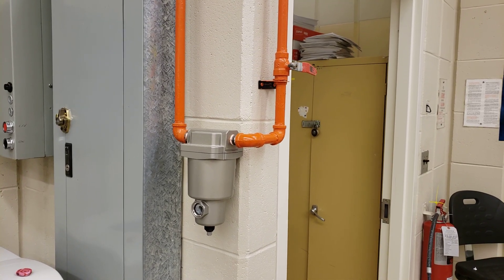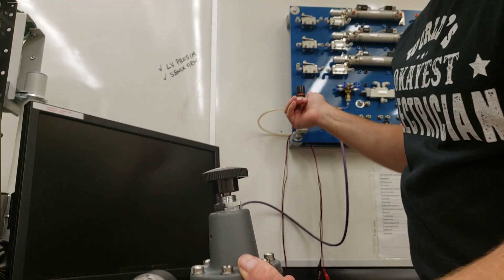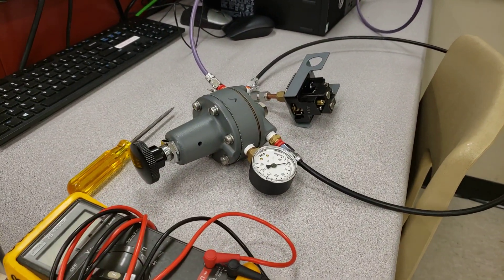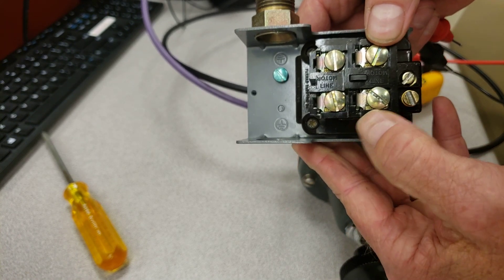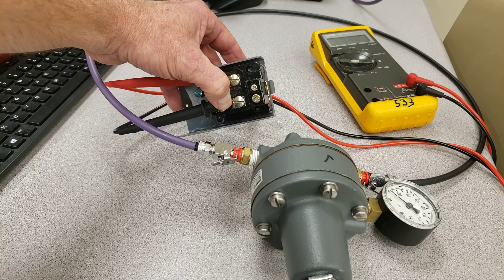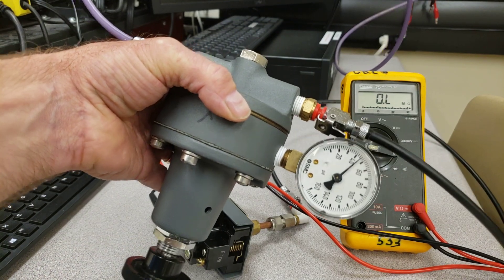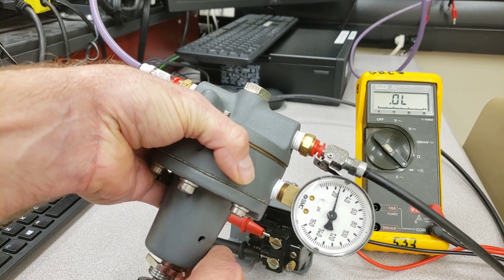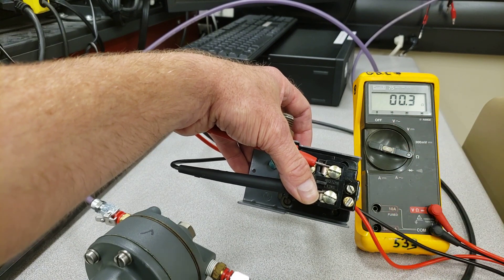Furnas Differential Pressure Switch Lab Part # 152465 (Basic Instrumentation)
This week in Basic Instrumentation we will start investigating Pressure systems and controls. This Furnas pressure switch provides reliable control for automatic water systems. The switch is universally accepted for use as original equipment on water well pumps or pumping systems.

Our goal is to have this differential pressure switch cut in  (ie. turn the pump on) at 25 psig, and cut out (ie. turn the pump off) at 40 psig.

They look simple to calibrate, but you may be tearing your hair out if your instructor has messed up the calibration set screws on you.